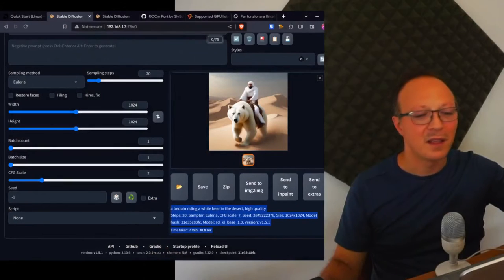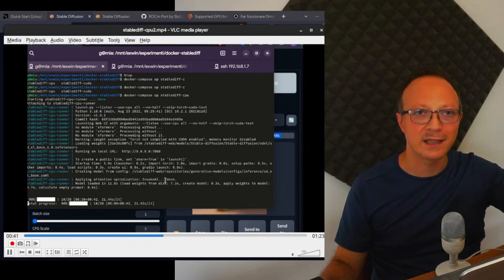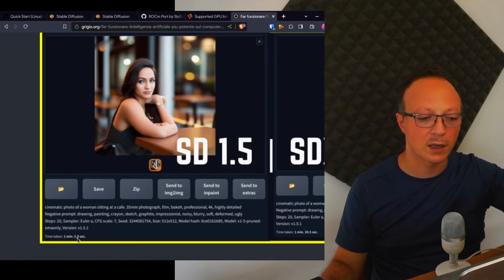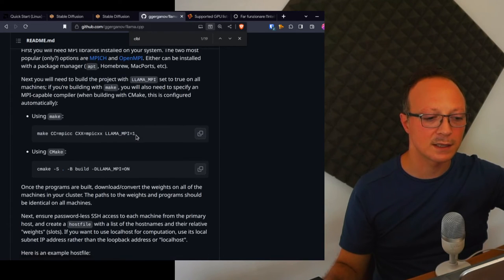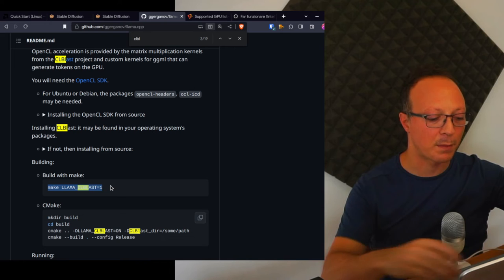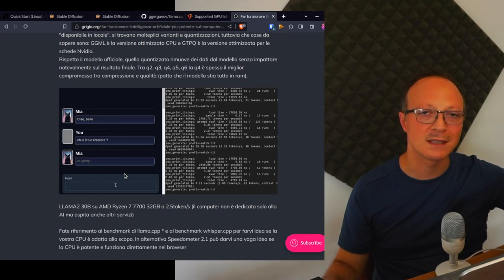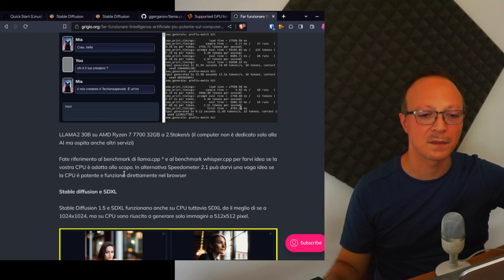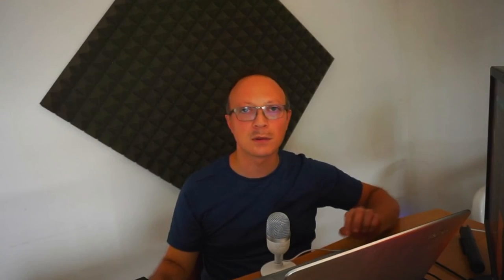AMD ROCm support for Stable Diffusion SDXL and LLAMA.CPP is it worth? Benchmark on Ryzen 7 7700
Finally also AMD users can run artificial intelligence on their computer in this videos some benchmarks with Stable Diffusion SDXL and LLAMA.CPP and some installation notes
CPU is isn't the best hardware for artificial intelligence but it consume less energy than a dedicated GPU.

- ROCM vs OPENCL vs GPU it depends
- Linux ROCm official AMD docs
- LLAMA.CPP 70B
- Stable Diffusion SDXL